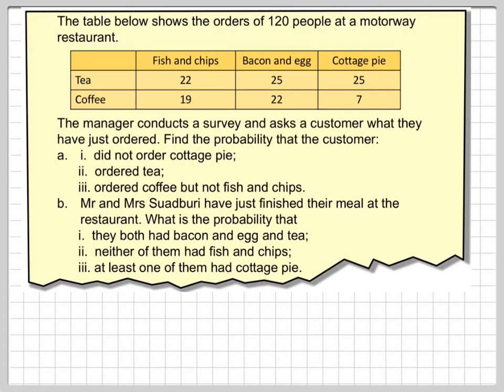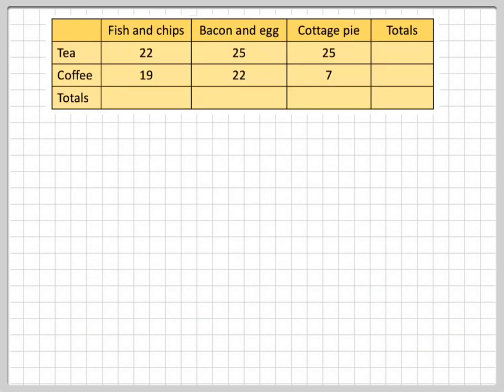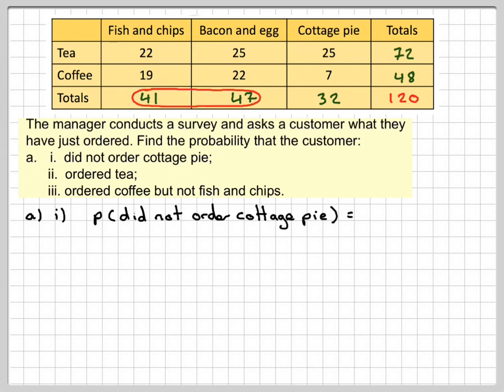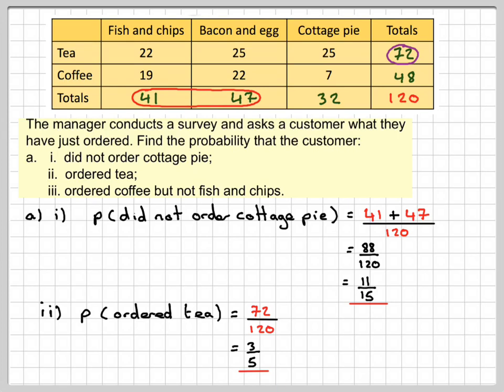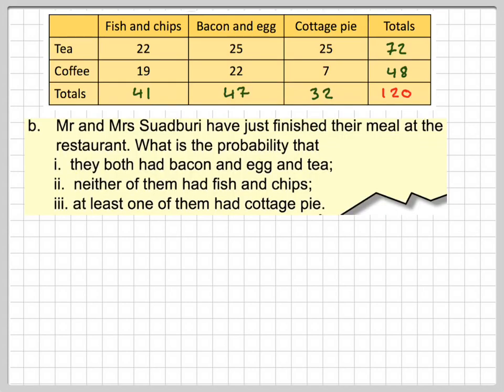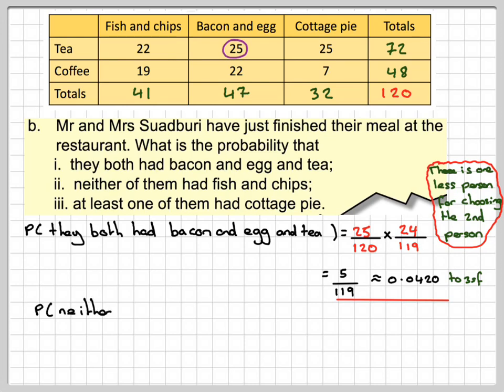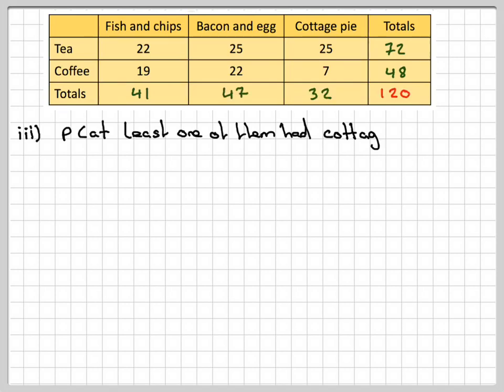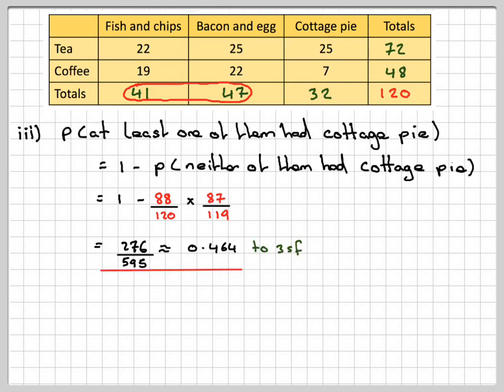Calculating probabilities from a two way table